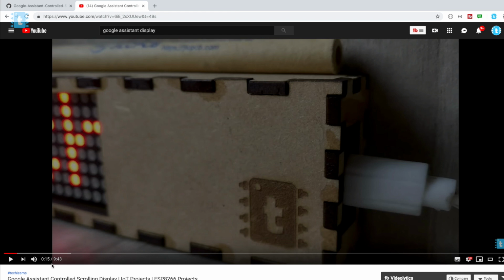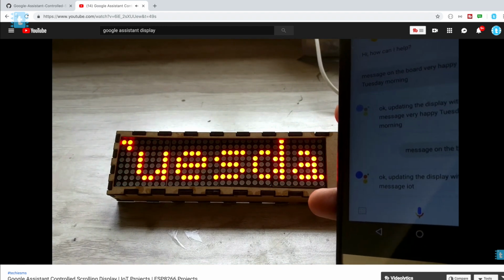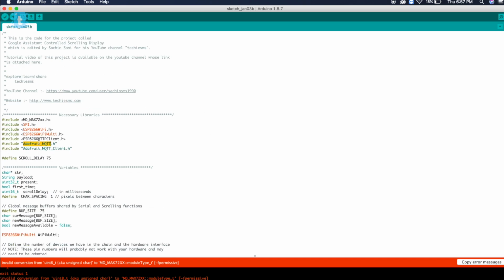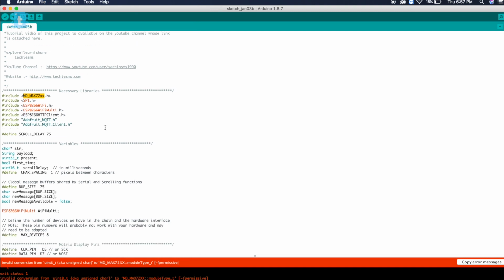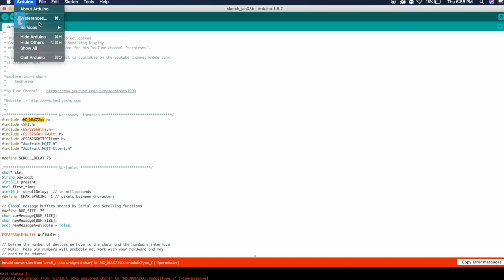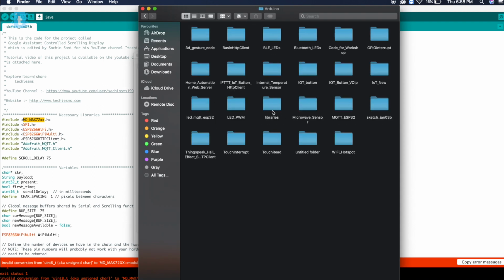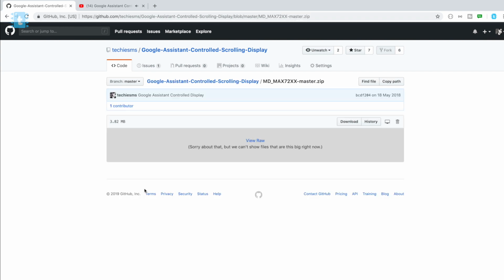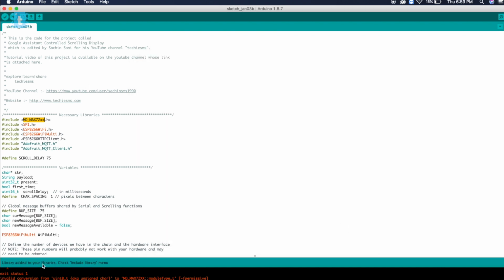MAX72xx error solution | invalid conversion from 'uint8_t {aka unsigned char}' to 'MD_MAX72XX::mod..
invalid conversion from 'uint8_t {aka unsigned char}' to 'MD_MAX72XX::moduleType_t' [-fpermissive]

This is the most common error which people are getting while using MAX72xx library either for making my Google assistant controlled scrolling display or any other LED matrix display projects.

So in this short video I have shown the solution of this error very quickly. I hope this will help you.

Important Links

Buy the components for other projects from here

ESP32 board

Single 5V Relay Module

ESP8266 12e development board(NodeMCU CP2102)

3 axis accelerometer

5V Relays

1n4007 Diode

BC547 transistors

330ohm resistors

16 channel analog multiplexer module

PIR motion sensor

Sound Sensor

Light Sensor

DHT11 Temperature and Humidity sensor

7805 Regulator IC

9V Power Adapter

2 pin PCB mount terminal

if you love watching my videos and interested in learning new new projects,then donate me at PayPal so that I can do it forever and better then before.

you can even send it through UPI

UPI I'd - sachinsms1990@okaxis